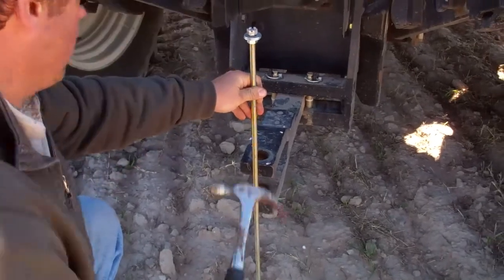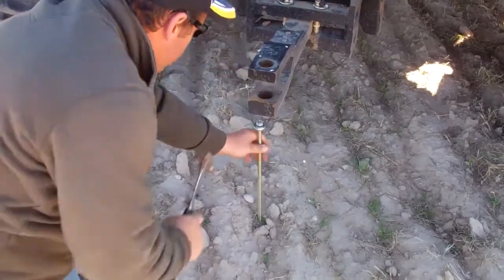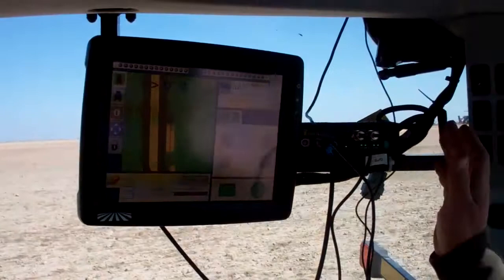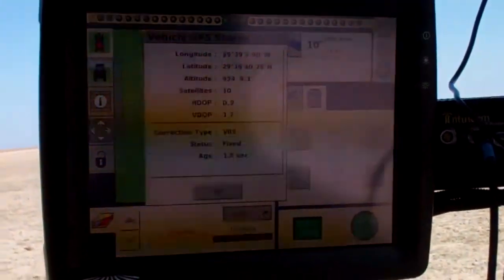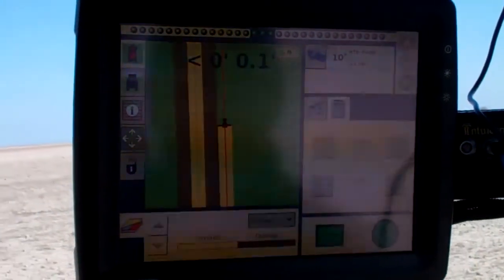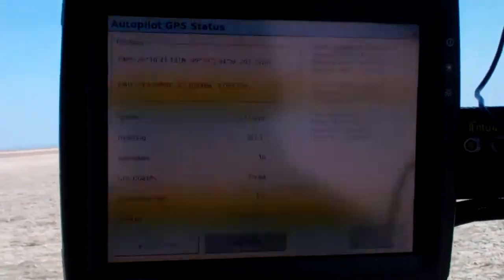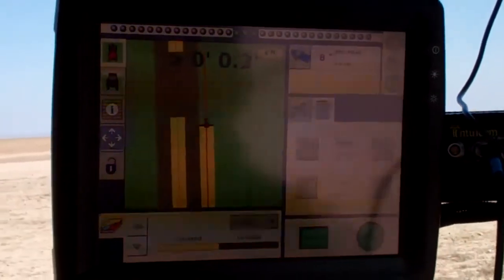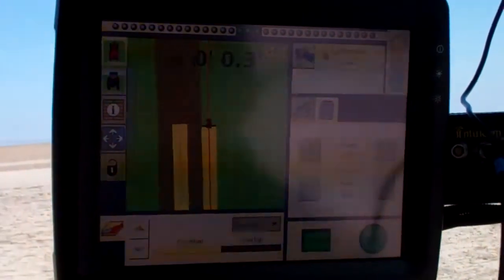2/8/2011 1st test of VRS NOW in TEXAS by AGRO EQUIPMENT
Created on February 8, 2011  New Holland T7060 Autocommand is first Tractor in Texas to be guided by Trimble's VRS NOW Network. New Holland FM1000 Display and Autopilot, unlocked to RTK with GPS, Glonass, and VRS